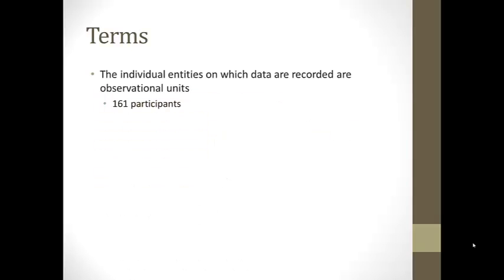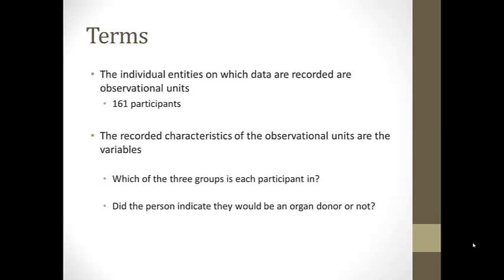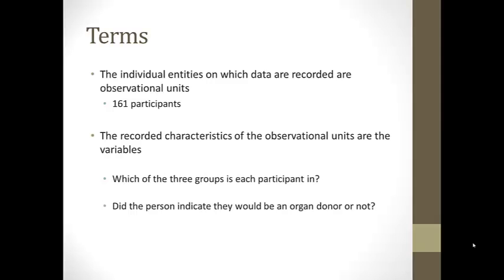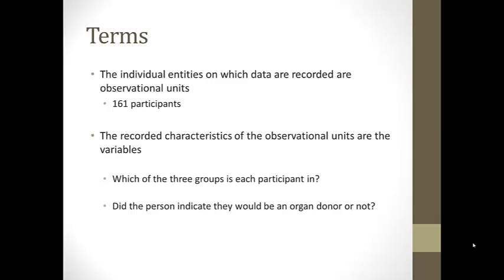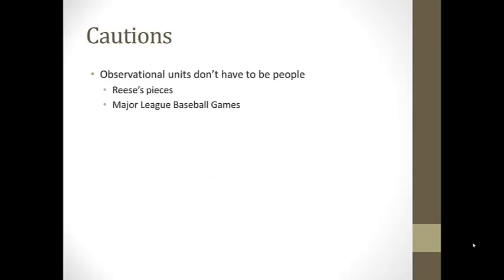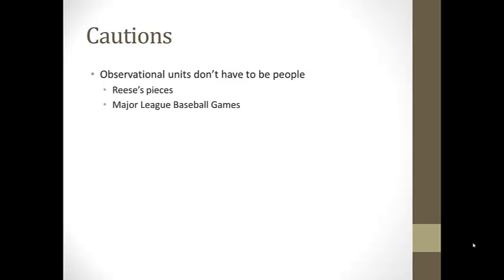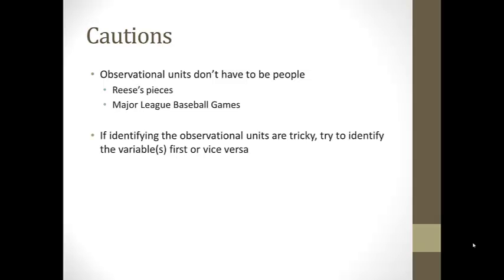P 1 3